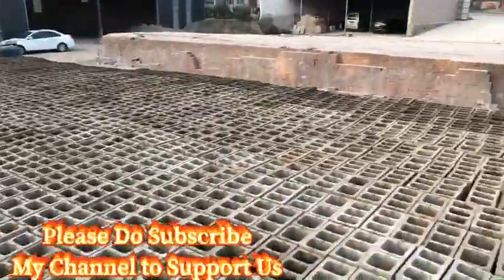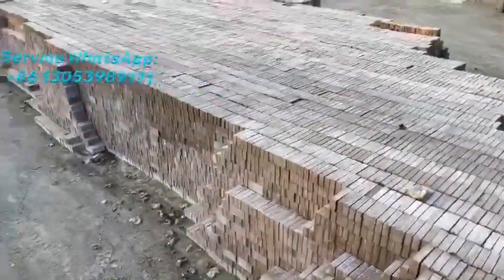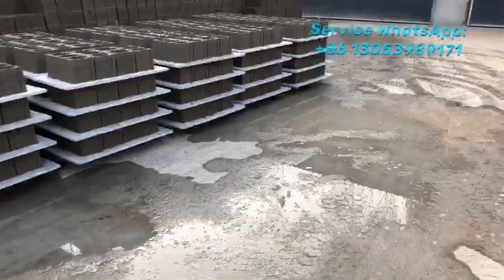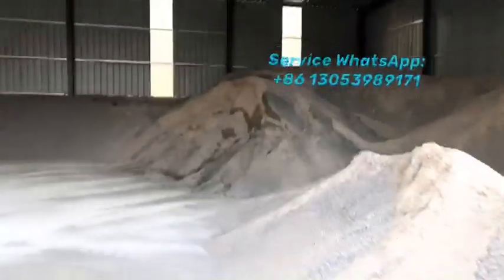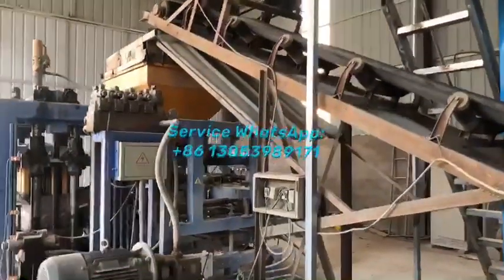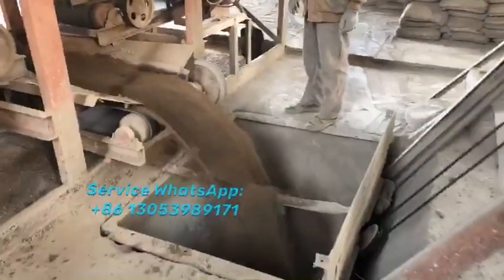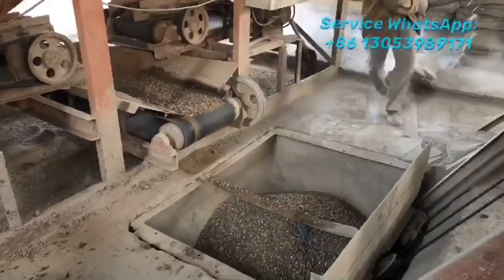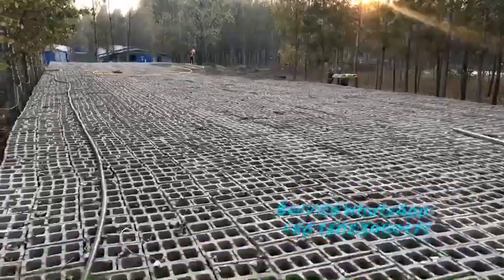Cómo entregar bloques huecos de hormigón automáticamente en lugar de carga manual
Estos pequeños equipos son para apilar bloques de hormigón y ladrillos sólidos de los palets y, mientras tanto, también para cargar y apilar bloques en el camión hasta la entrega.  Para ahorrar trabajo de carga, que es costoso en algún lugar, pagamos 2 meses para inventar y diseñar esta máquina fácil de usar para apilar bloques huecos de hormigón y ladrillos sólidos en lugar de cargarlos manualmente.  Y también suministramos a nuestros clientes sobre el uso del manual y las instrucciones de operación con diferentes ganchos para diferentes estilos de bloques.  si necesita más información, deje sus comentarios a continuación y suscríbase a mi canal para compartir en su facebook